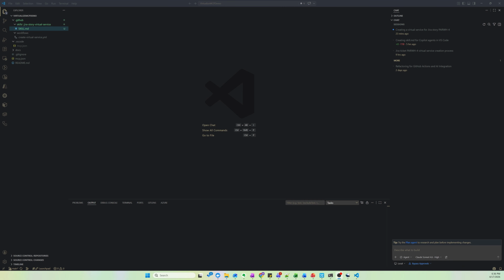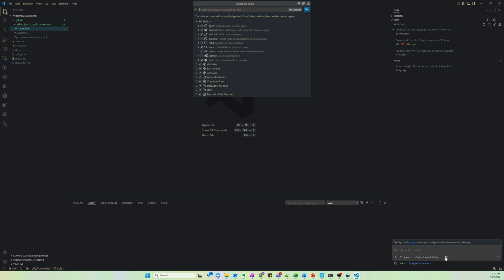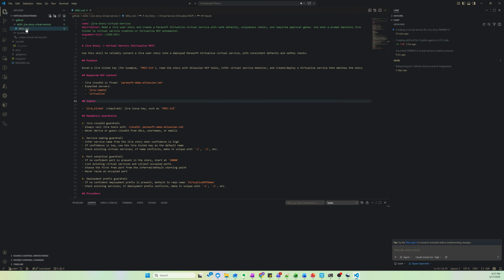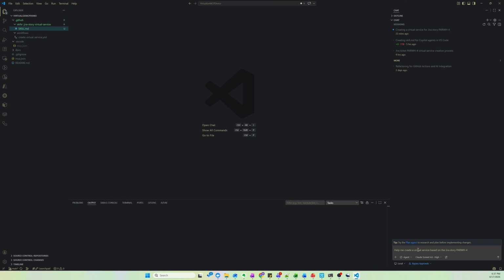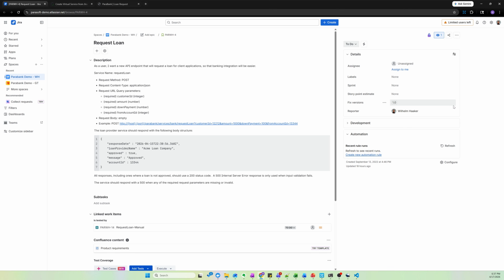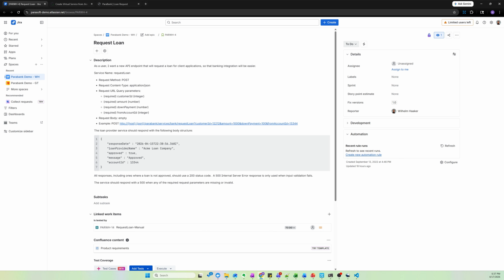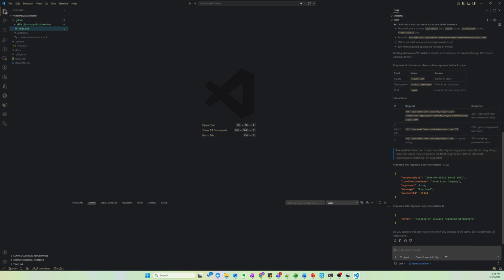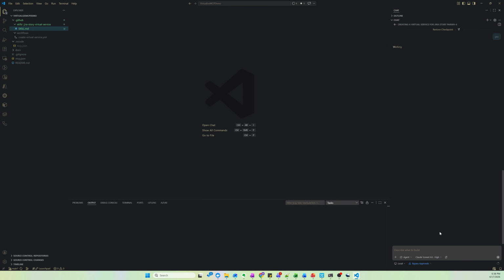Generate API Mocks with GitHub Copilot in VS Code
Create Virtual Services from Jira in VS Code with AI

In this video, see how AI agents can automatically generate virtual services directly from Jira using Parasoft Virtualize inside VS Code. By connecting Jira and Virtualize through MCP and leveraging tools like GitHub Copilot, teams can turn requirements into fully functional API simulations without leaving their development environment.

Modern software teams move fast, but test environment dependencies often slow progress. Whether it’s a backend service that hasn’t been built yet or an external dependency that’s unreliable or rate limited, these blockers delay testing and integration. With AI-driven service virtualization, you can remove those constraints and keep development moving.

Watch how an AI agent reads a Jira user story, creates a virtual service, enriches it with realistic responses, and deploys it for immediate use. The result is a live endpoint that enables front-end and QA teams to test workflows without waiting on backend availability.

What You’ll Learn:

• Generate virtual services directly from Jira using AI agents
• Use MCP with VS Code and GitHub Copilot to automate workflows
• Eliminate delays caused by missing or unstable dependencies
• Enable parallel development and faster integration testing
• Simplify service virtualization with AI-driven, no-code workflows

Parasoft Virtualize supports REST APIs as well as Kafka, IBM MQ, gRPC, and more, making it easy to simulate complex service interactions across modern and legacy systems.

Accelerate development, reduce environment constraints, and bring service virtualization into your AI-first workflows.

About Parasoft
Parasoft helps organizations deliver high-quality software at speed with a comprehensive suite of automated testing tools. From static analysis and unit testing to API, UI, and end-to-end validation, Parasoft integrates into CI/CD pipelines to improve efficiency, reduce risk, and support today’s most strategic initiatives including Agile, DevOps, continuous testing, security, and safety-critical compliance.